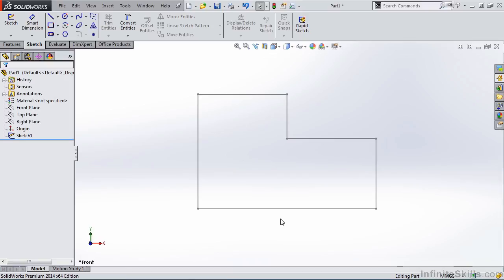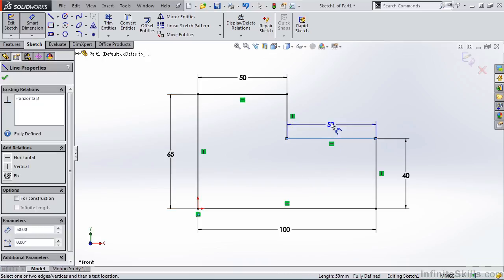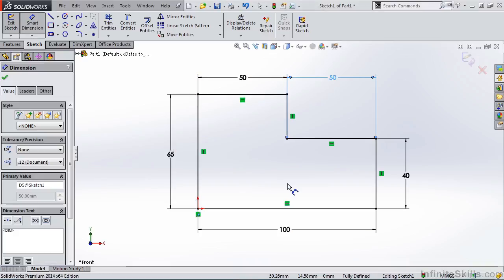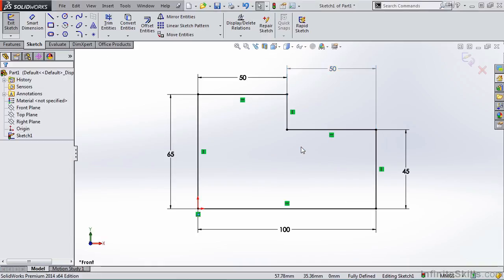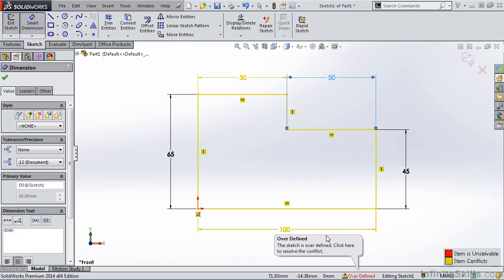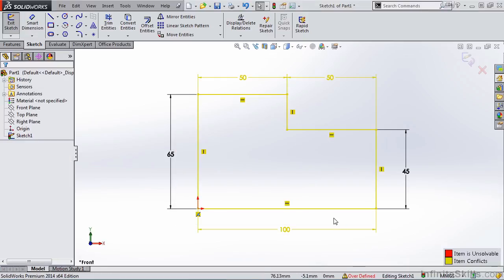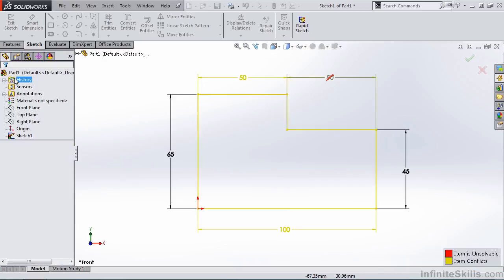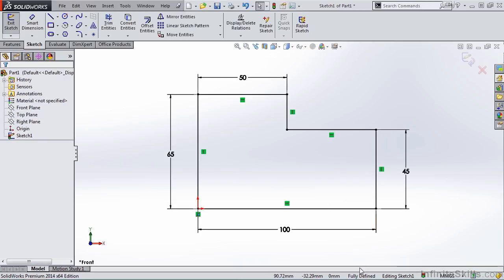D2 Over Defined Sketches